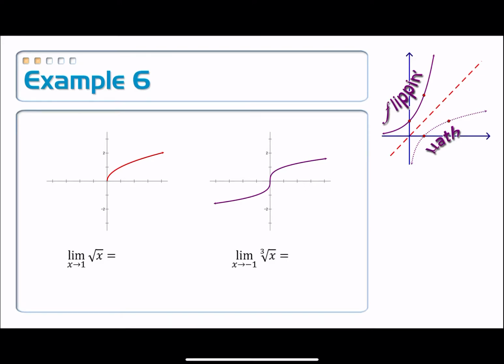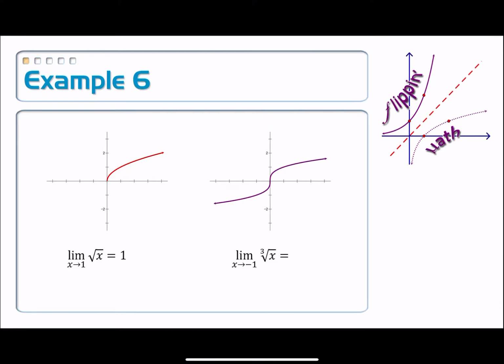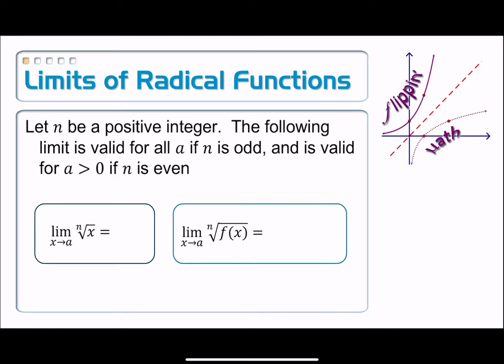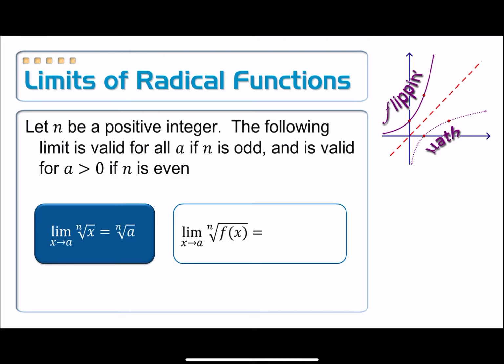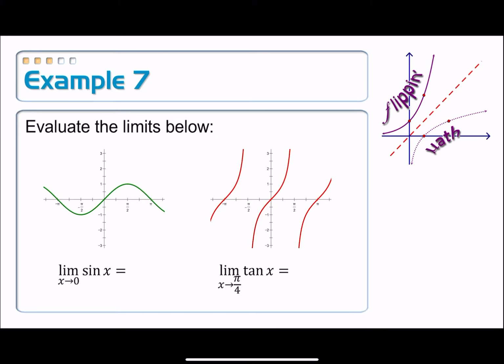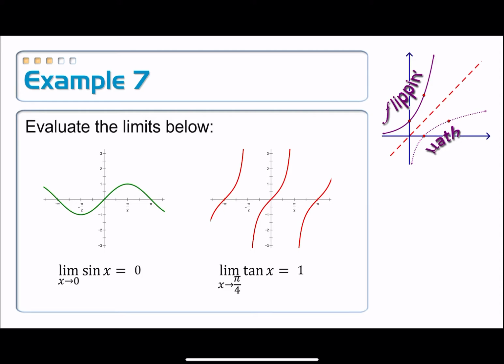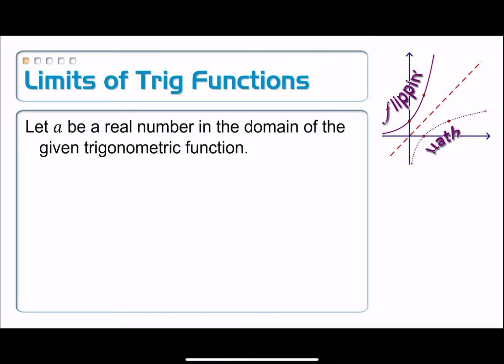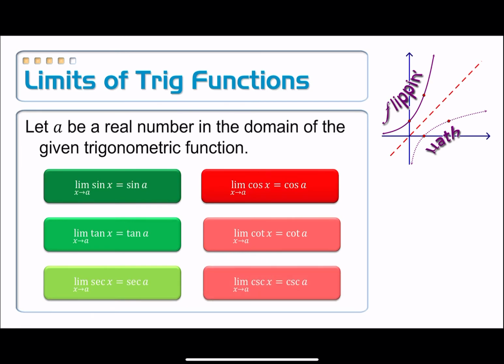2-3: Limit Laws, 07